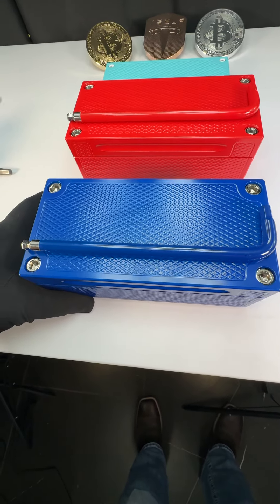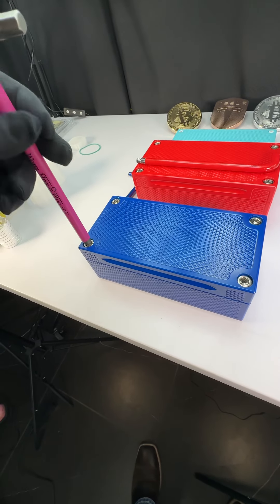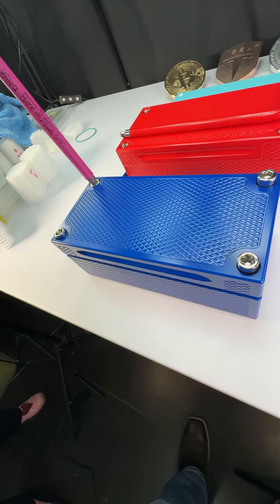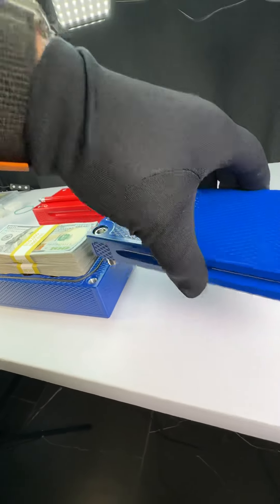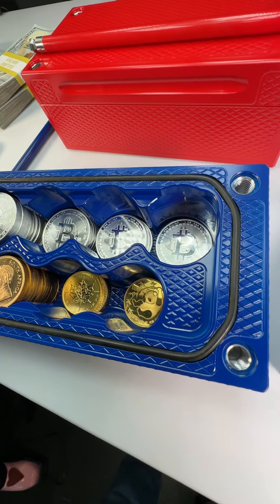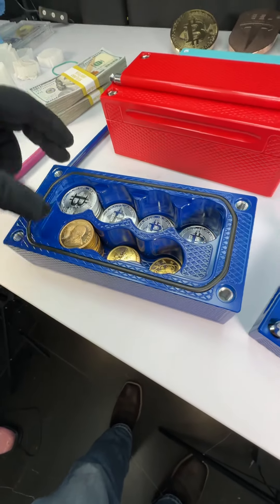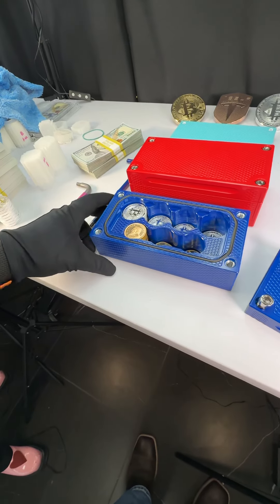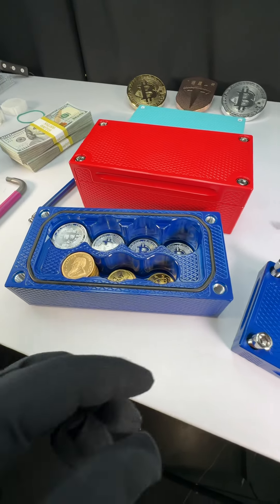2x $20k 60oz silver 45oz gold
Invest in your future with our 2x $20k brick that holds 60oz silver and 45oz gold. Secure your wealth with GorillaProCustoms.com today.

Introducing GorillaProCustoms - your source for custom metal bricks that represent your values and aspirations. Our metal bricks are more than just functional containers for your money and assets - they are symbols of hard work, integrity, and perseverance.

Crafted from the highest quality materials and designed to last a lifetime, our metal bricks provide a safe and secure way to store your wealth. But they are also customizable, with sleek, modern designs that reflect your personal style and values. When you invest in a custom metal brick from GorillaProCustoms, you're not just buying a product - you're making a statement about your commitment to these values.

Whether you're a collector of precious metals, a savvy investor, or someone who values security and stability, our metal bricks are the perfect choice for you. Don't settle for a flimsy, mass-produced money clip - choose a piece of art that will last a lifetime. Visit GorillaProCustoms.com today or stop by our location in Las Vegas to see our selection of custom metal bricks.

Invest in your values with GorillaProCustoms. metalbricks preciousmetals wealthmanagement safestorage personalstyle customization hardwork integrity pereseverance investinyourself gorillaprocustoms lasvegas.